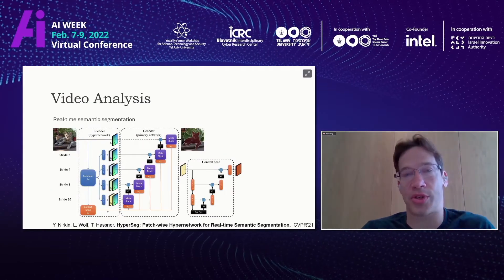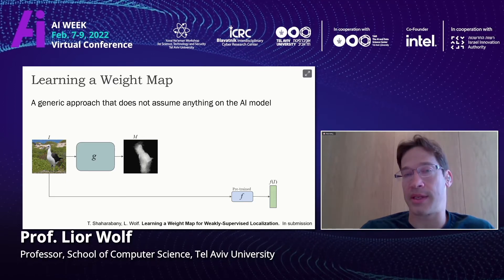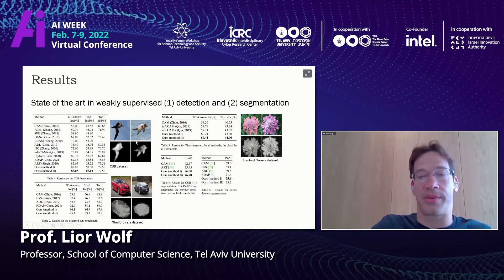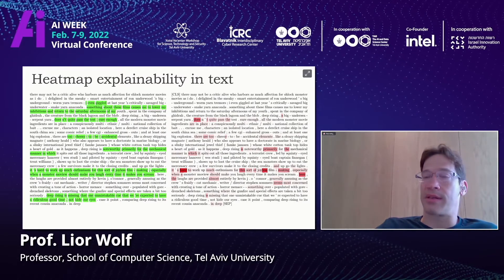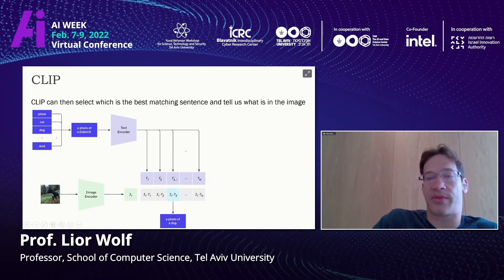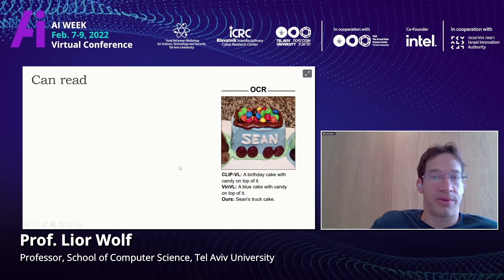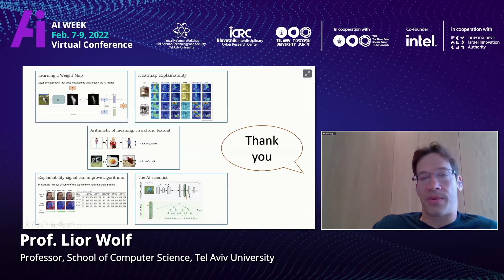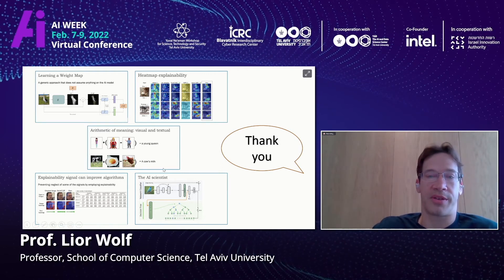Keynote: Explainable AI, Prof. Lior Wolf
There is a growing demand for AI systems that justify their decisions. In my talk, I will present recent results on adding explainability to black box algorithms as well as ways to design transparent AI methods.  We would discuss the implications of such methods in science and technology and how explainability can provide a feedback mechanism that enhances the performance of AI methods